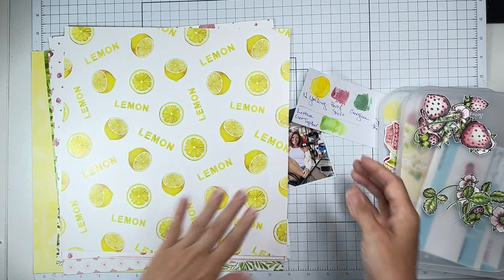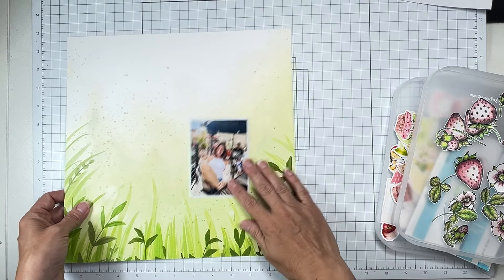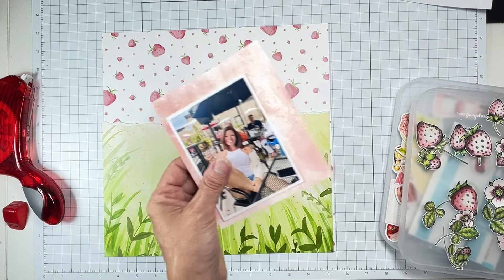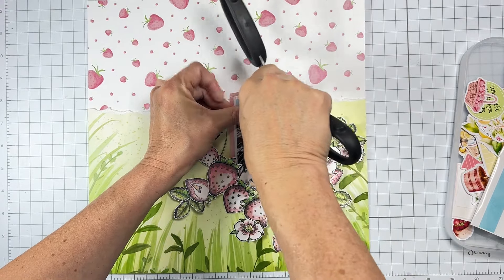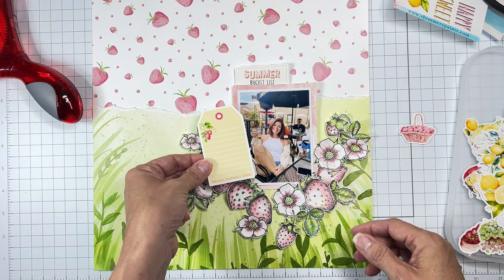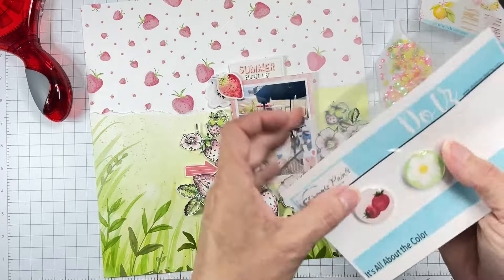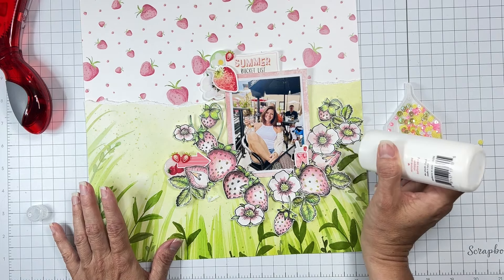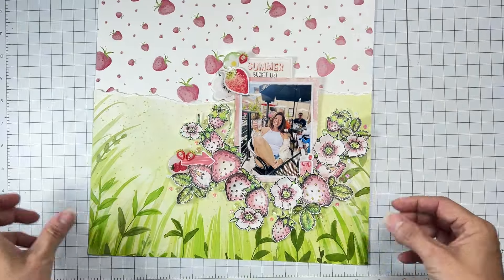Shimmerz Paints | July 2024 | Summer Bucket List